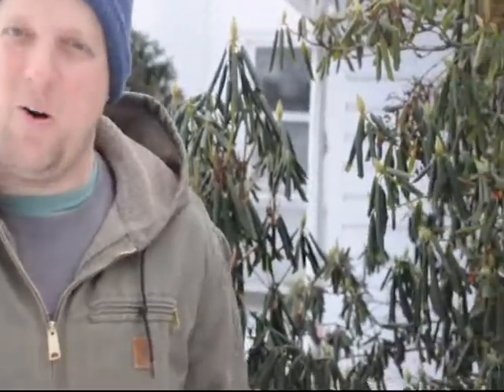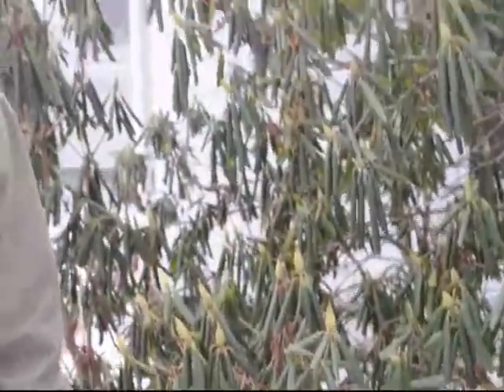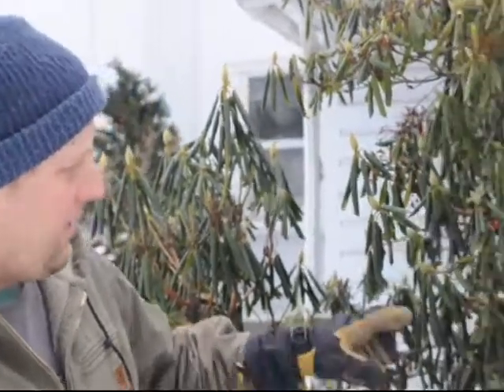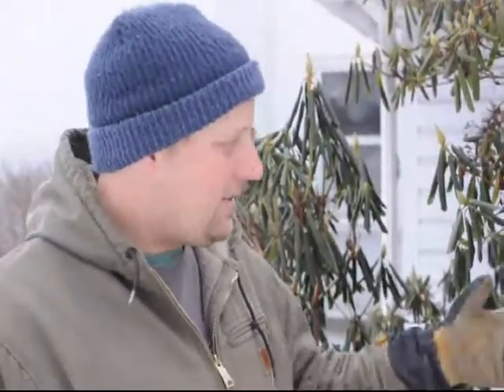Winter waether is good for Some Plants